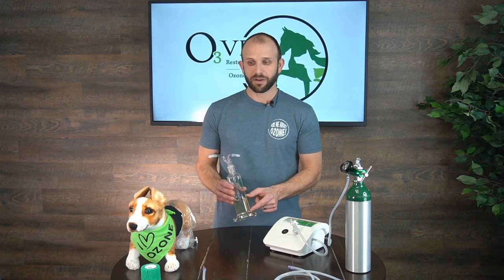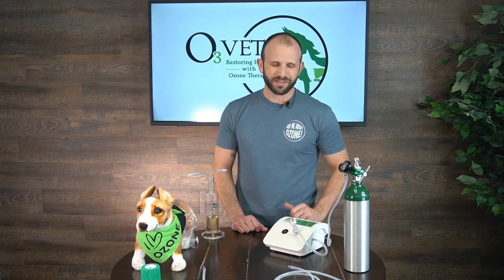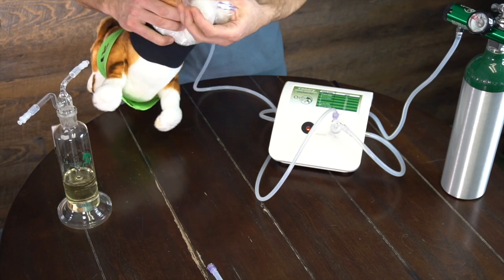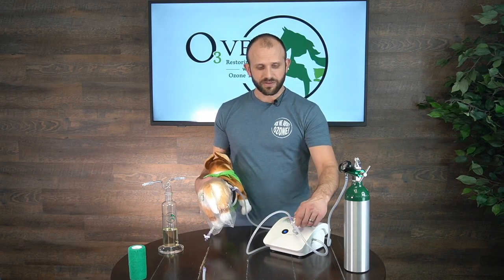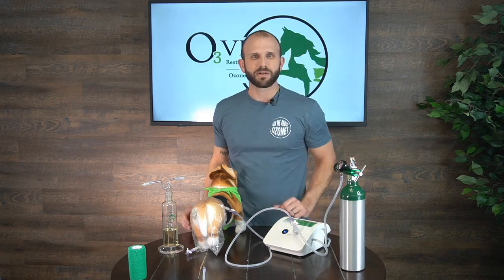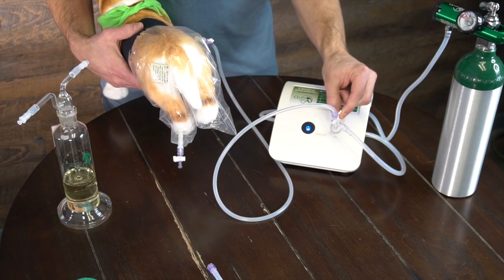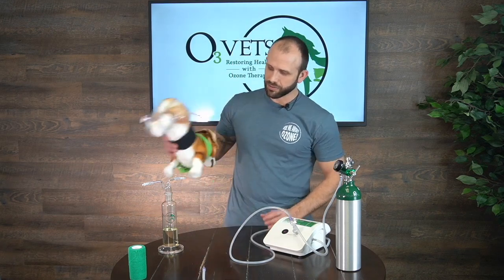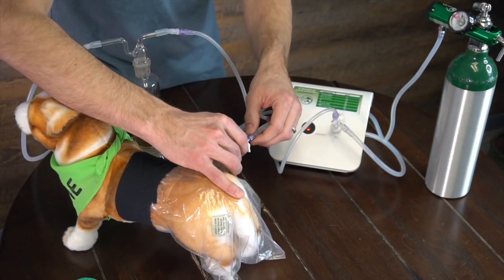How to Ozone Limb Bag your pet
One of the most underused ozone administration methods is limb bagging. If you need to find out how to perform this treatment with or without an oil bubbler, look no further.
for supplies and more information on ozone therapy for animals.

TREATMENT WITHOUT OIL BUBBLER
00:32 Turn on your oxygen
01:18 Connect generator to limb bag
02:30 Start generating ozone
2:55 Ozone concentration
4:00 Finishing the treatment
4:34 Important tip

TREATMENT WITH AN OIL BUBBLER
05:00 Connecting the oil bubbler
05:50 Starting the procedure
06:10 Bubbling through the oil
07:06 Finishing the treatment